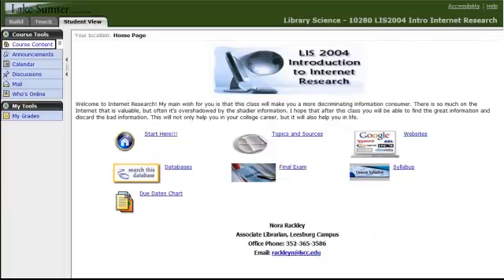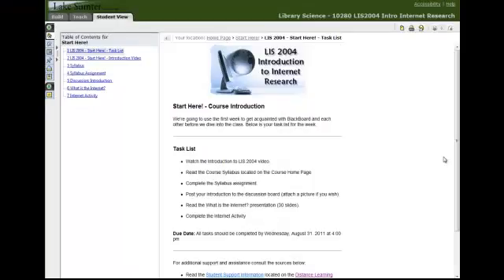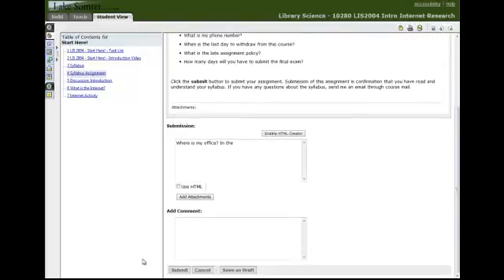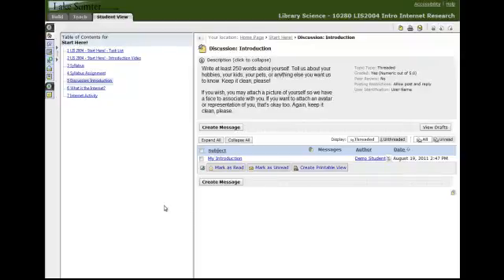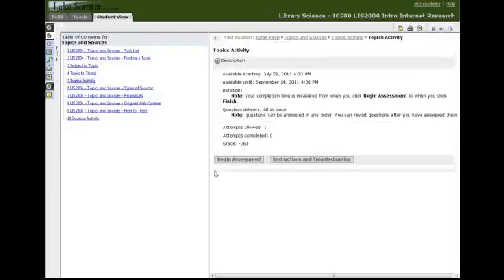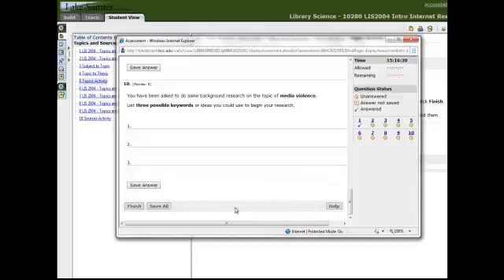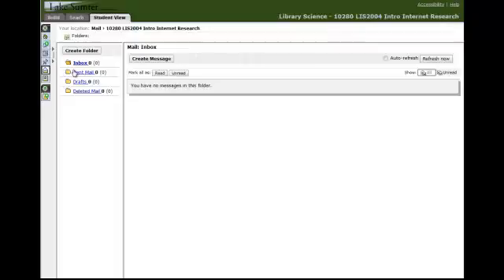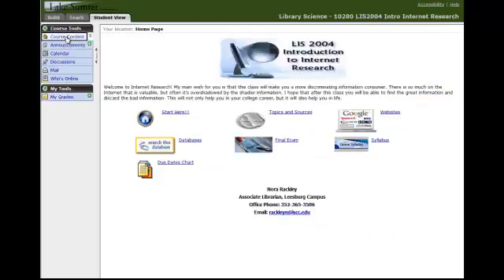LIS 2004 Introduction Cason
Introduction to LIS 2004 taught by James Cason